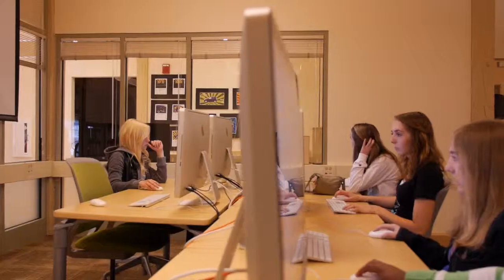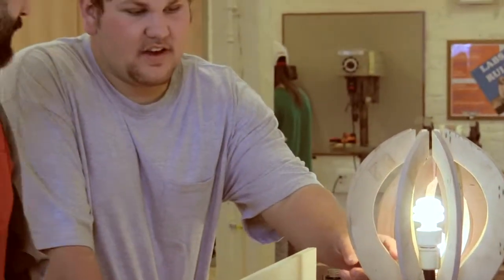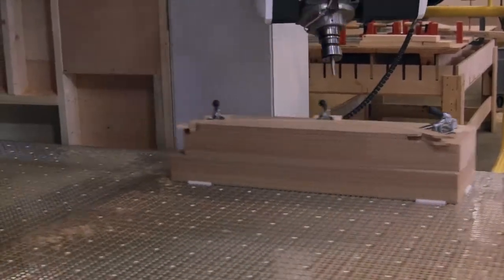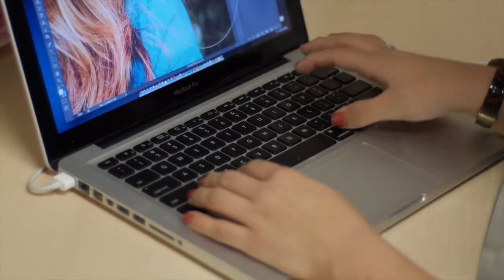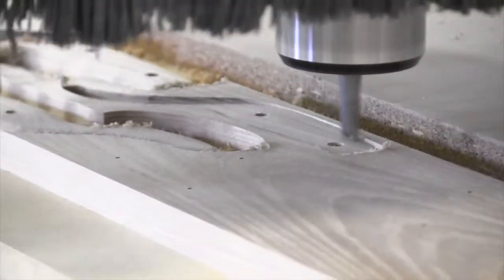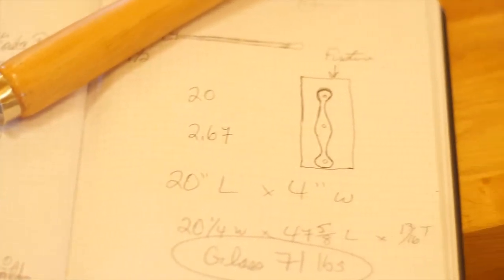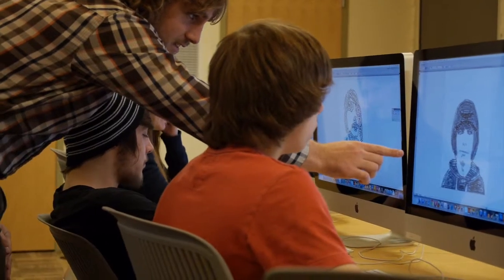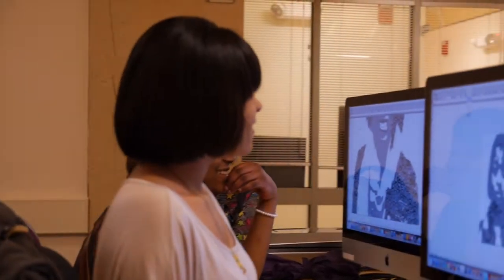Business of Art & Design v5.1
This video is about Business of Art & Design at the Southern Virginia Higher Education Center